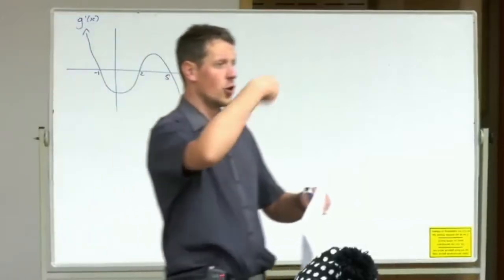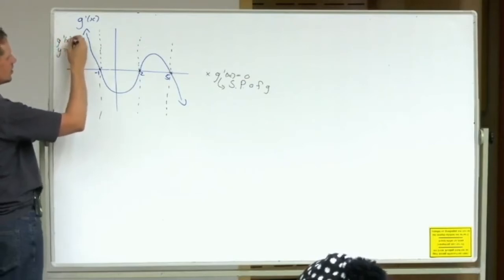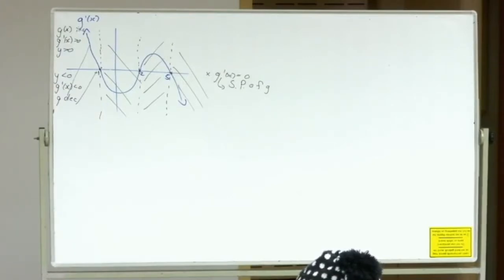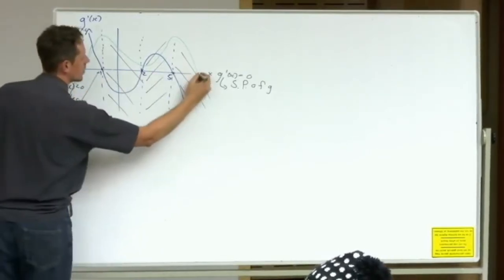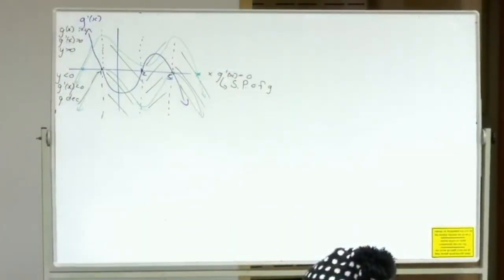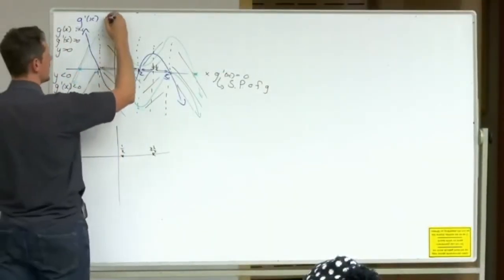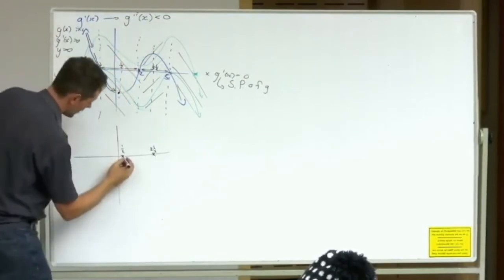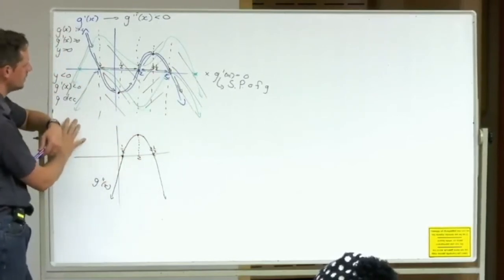Application to Graphs 3 - Calculus - Grade 12